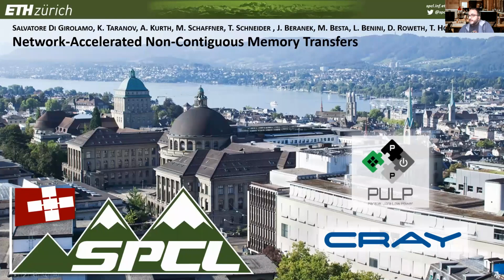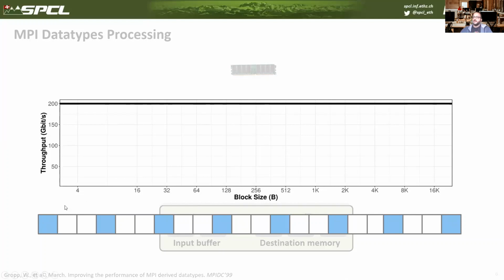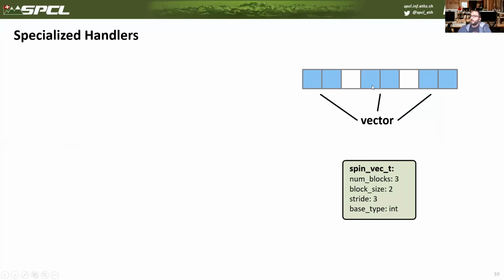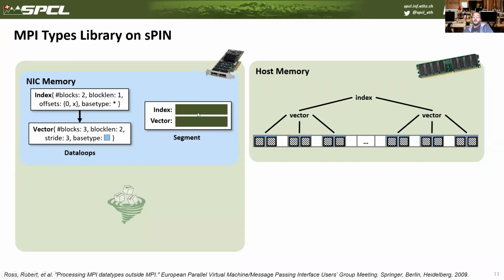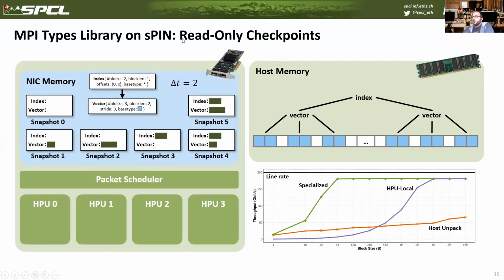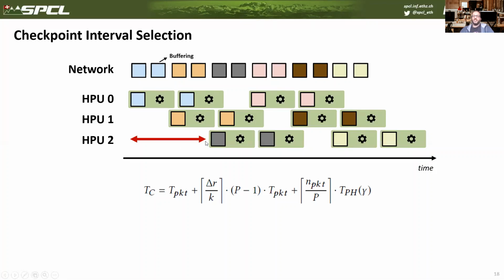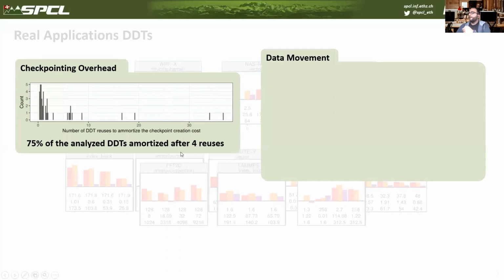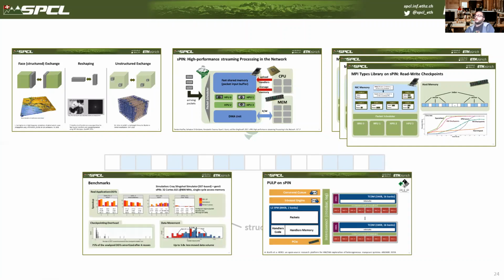Network-accelerated non-contiguous memory transfers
Speaker: Salvatore Di Girolamo
Conference: SC'19
Abstract: Applications often communicate data that is non-contiguous in the send- or the receive-buffer, e.g., when exchanging a column of a matrix stored in row-major order. While non-contiguous transfers are well supported in HPC (e.g., MPI derived datatypes), they can still be up to 5x slower than contiguous transfers of the same size. As we enter the era of network acceleration, we need to investigate which tasks to offload to the NIC: In this work we argue that non-contiguous memory transfers can be transparently network-accelerated, truly achieving zero-copy communications. We implement and extend sPIN, a packet streaming processor, within a Portals 4 NIC SST model, and evaluate strategies for NIC-offloaded processing of MPI datatypes, ranging from datatype-specific handlers to general solutions for any MPI datatype. We demonstrate up to 8x speedup in the unpack throughput of real applications, demonstrating that non-contiguous memory transfers are a first-class candidate for network acceleration.